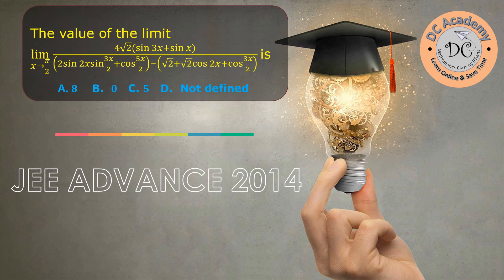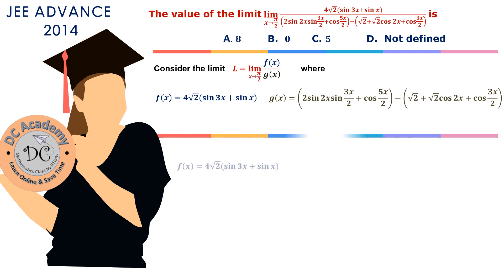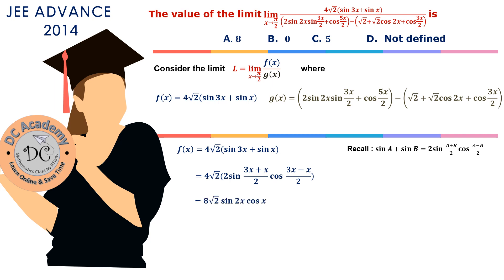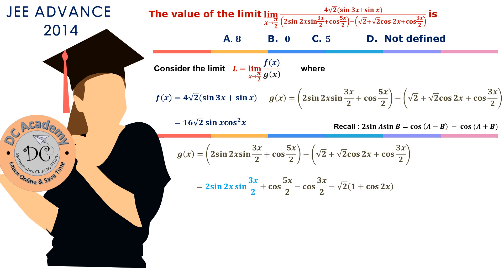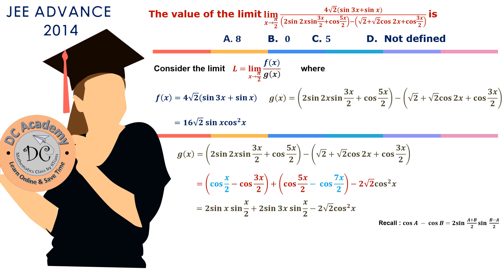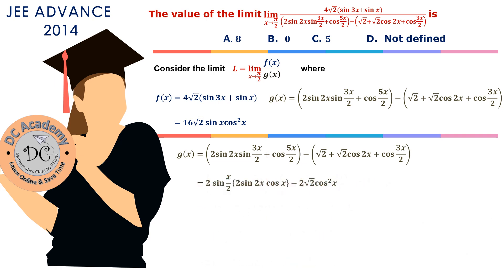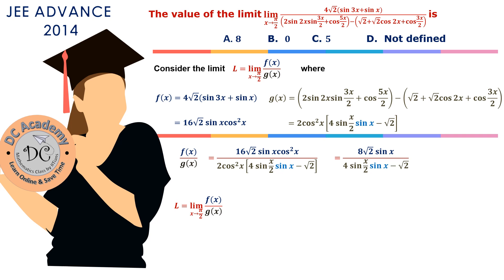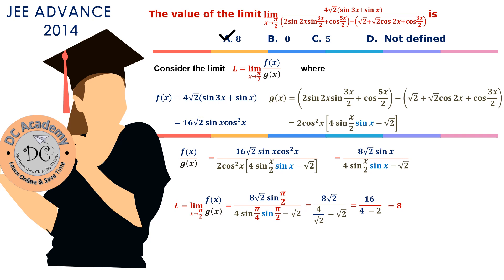JEE 2014 lim(𝑥→𝜋/2) (4√2(sin⁡3𝑥+sin⁡𝑥))/((2sin⁡2𝑥sin⁡3𝑥/2+cos⁡5𝑥/2)−(√2+√2 cos⁡2𝑥+cos⁡3𝑥/2) ) is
The value of the limit lim┬(𝑥→𝜋/2) (4√2(sin⁡3𝑥+sin⁡𝑥))/((2sin⁡2𝑥sin⁡3𝑥/2+cos⁡5𝑥/2)−(√2+√2 cos⁡2𝑥+cos⁡3𝑥/2) )  is

JEE ADVANCE 2014